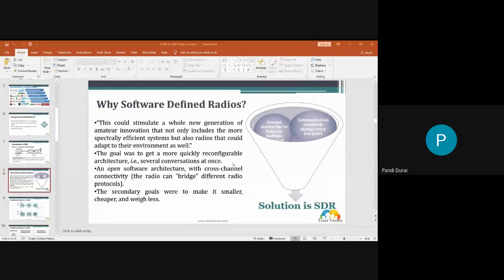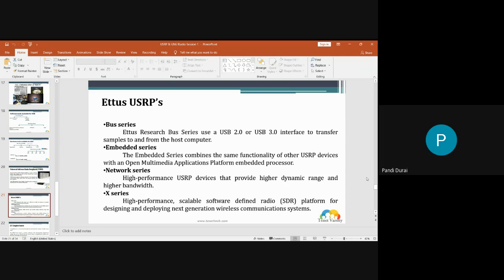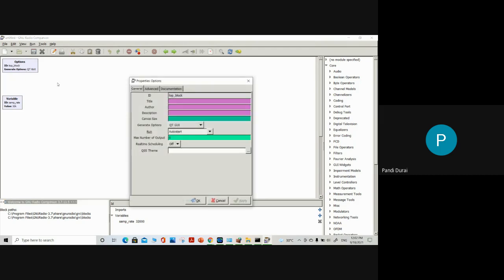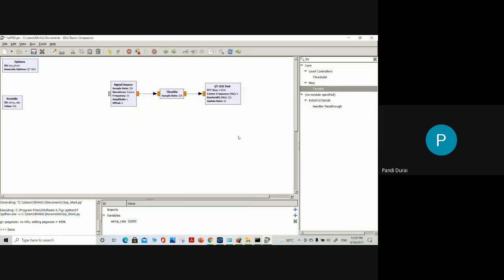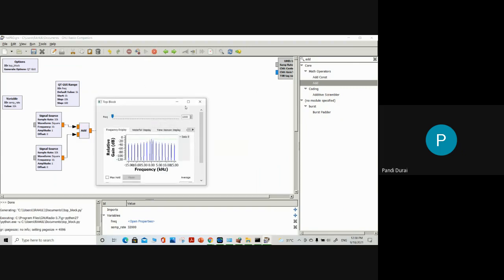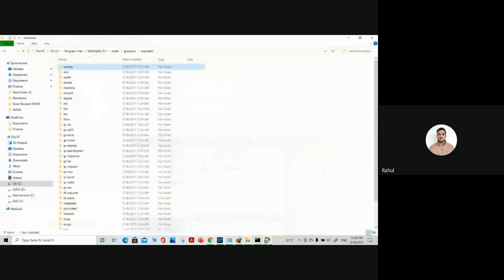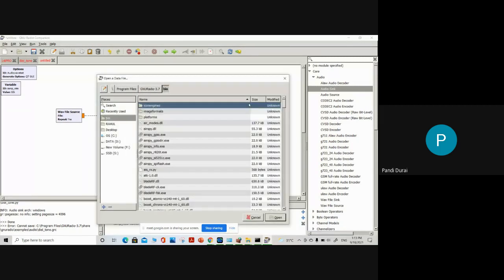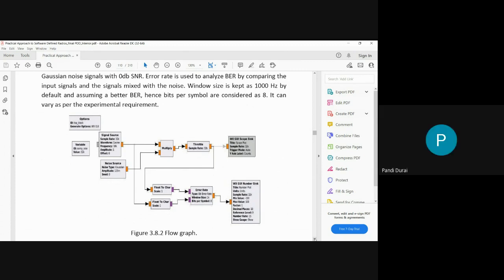A session on getting started with Gnuradio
This will introduce you to the basics of gnu radio and its use in designing digital communication-related codes.